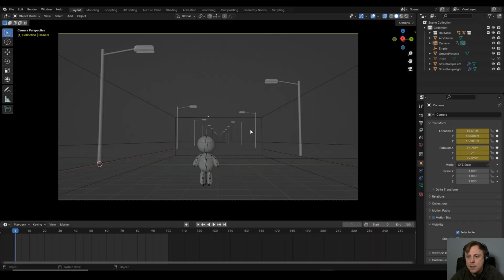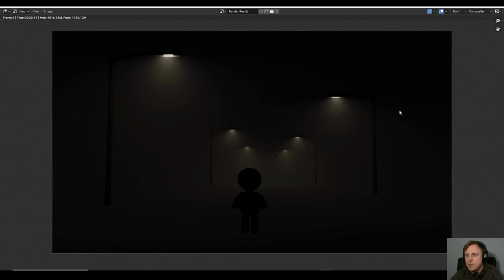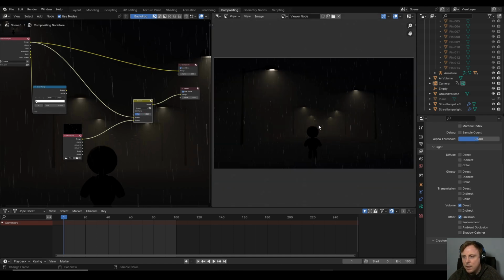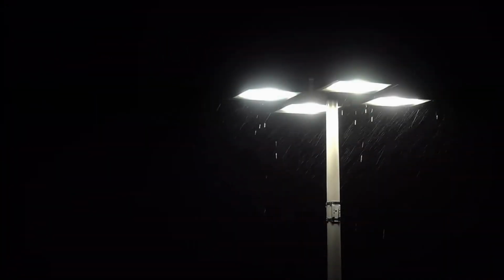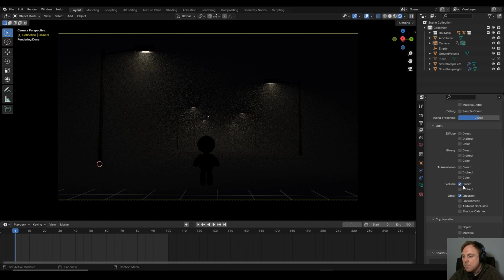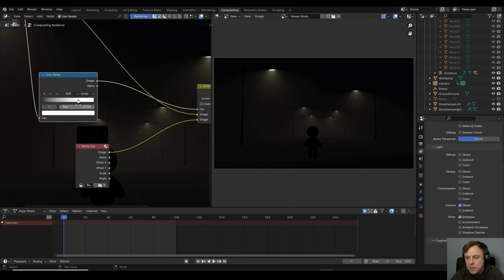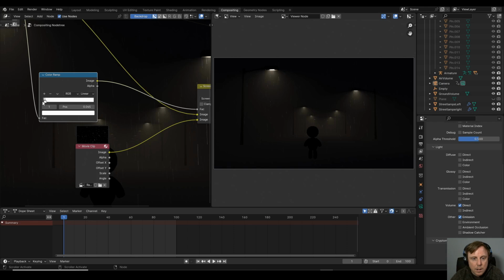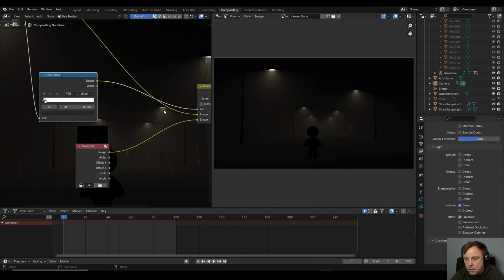A lazy way to add Rain in Blender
In this tutorial we'll look at how you can use a rain Overlay to add rain to your scenes in Blender quickly, without needing to create particle systems etc.